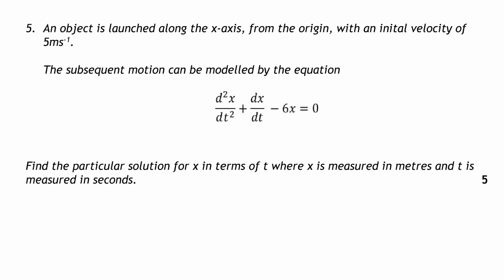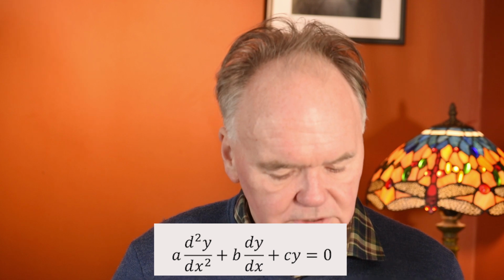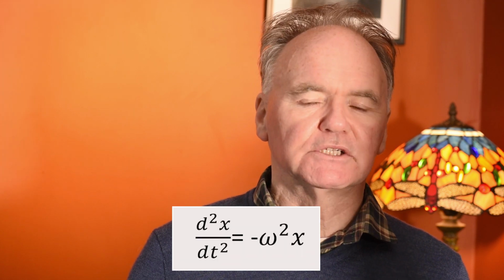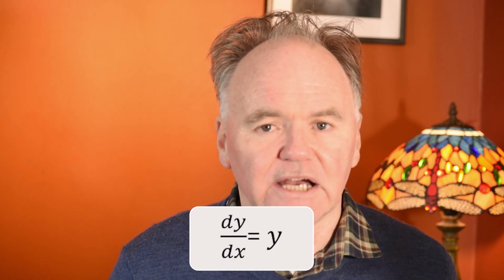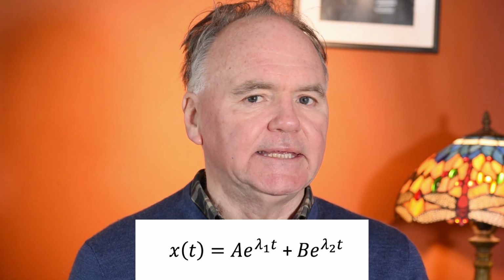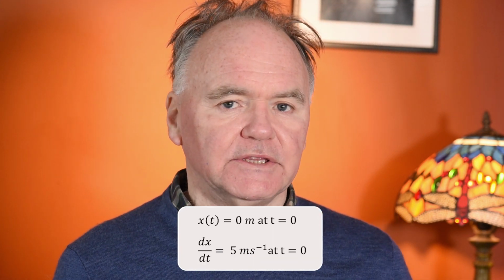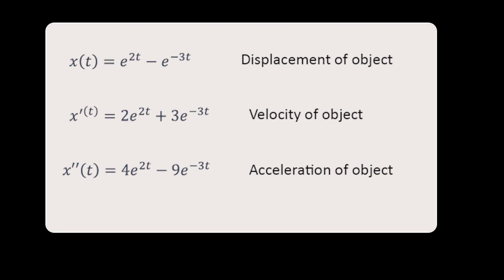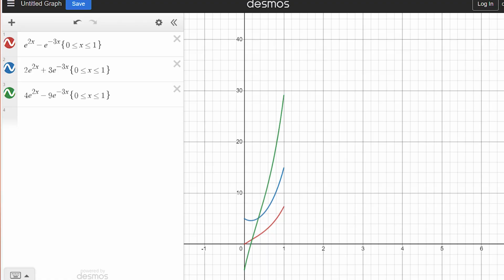Question 5 Mathematics of Mechanics Exam 2022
The solution to a problem on second order differential equations. The question is from the Mathematics of Mechanics 2022 issued by the Scottish Qualifications body. The video covers necessary details that will help and enhance understanding.